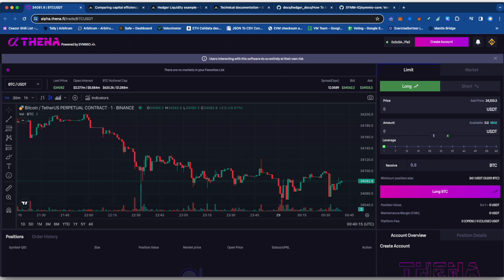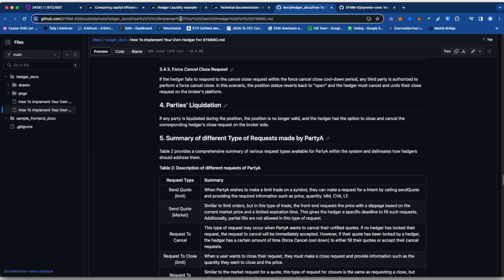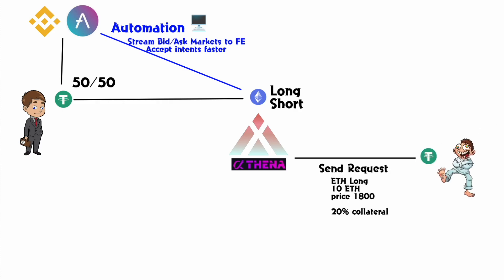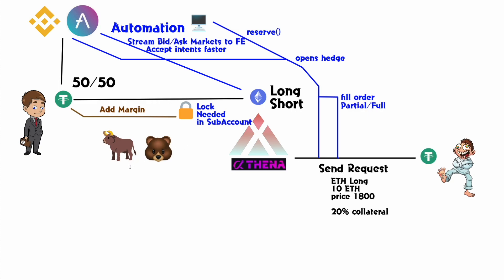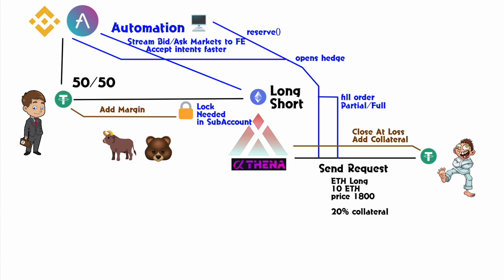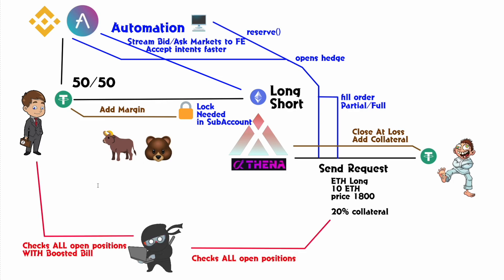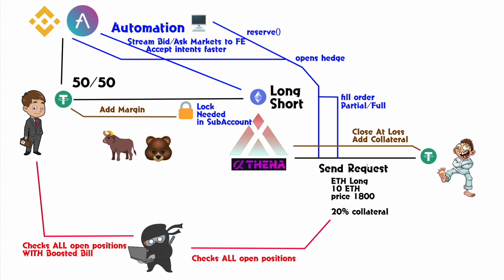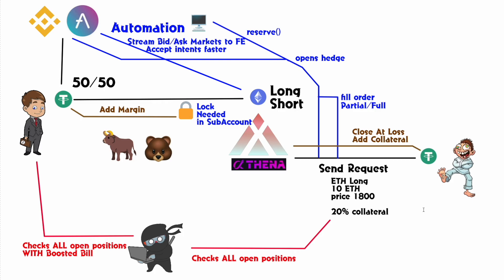SYMMIO - Peer-to-peer Capital Efficient Intent-Based Permissionless Derivatives